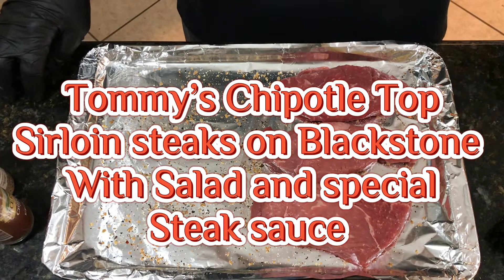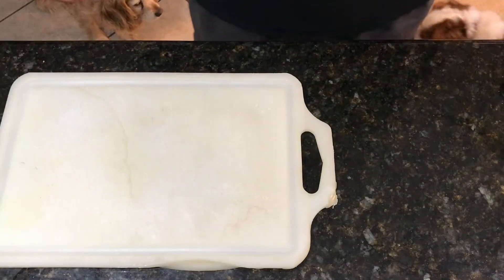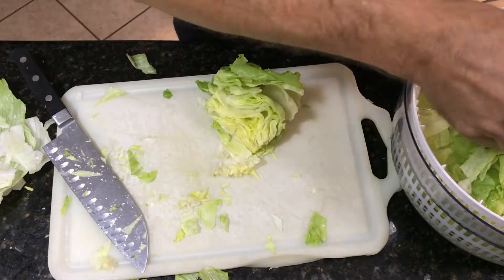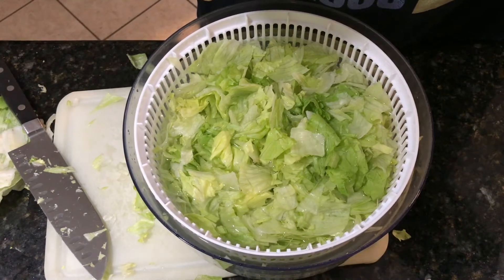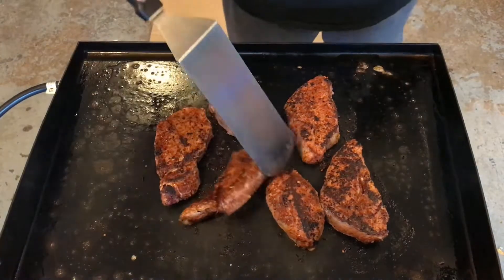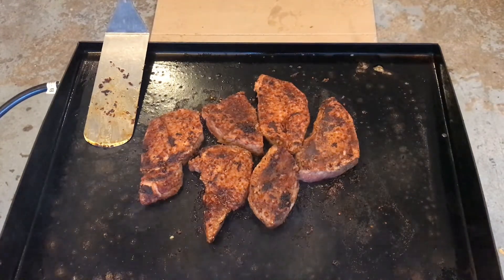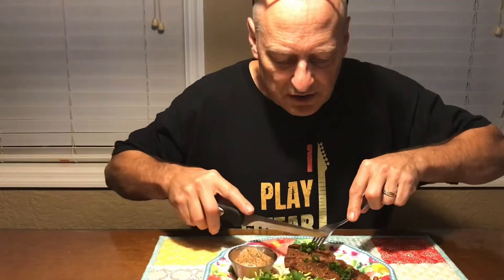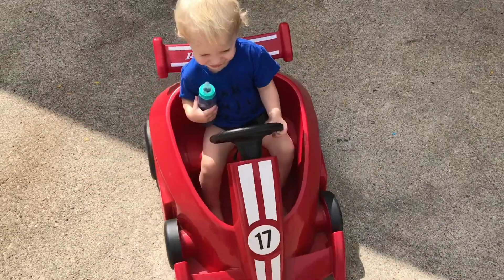Tommy’s Chipotle Top Sirloin Steaks on Blackstone with salad and special steak sauce